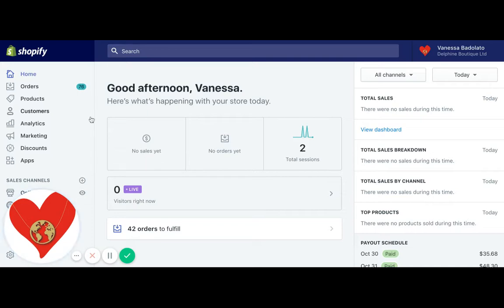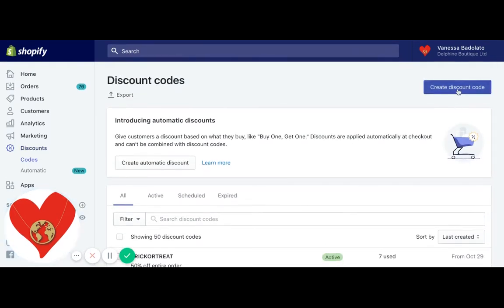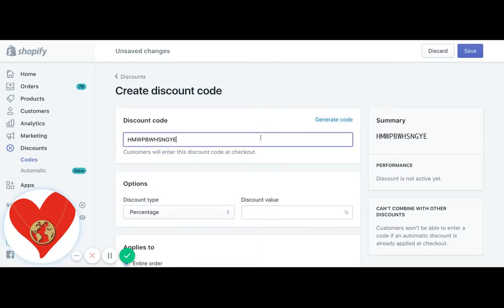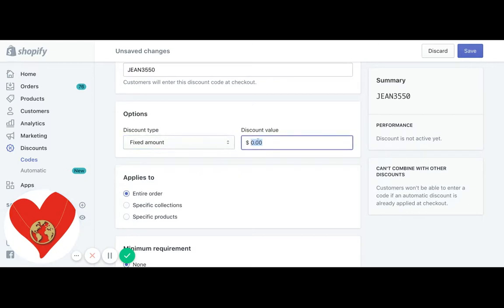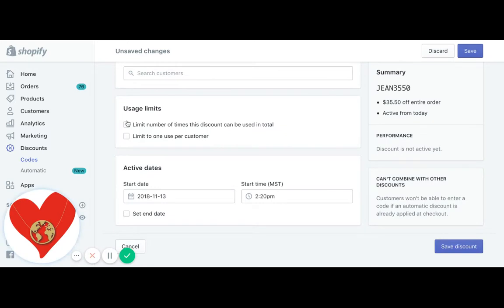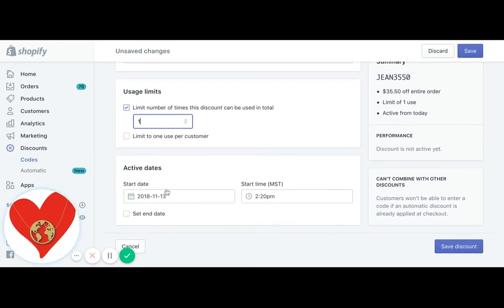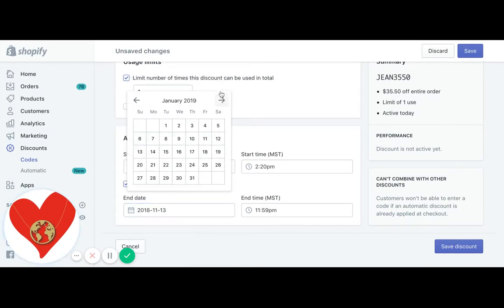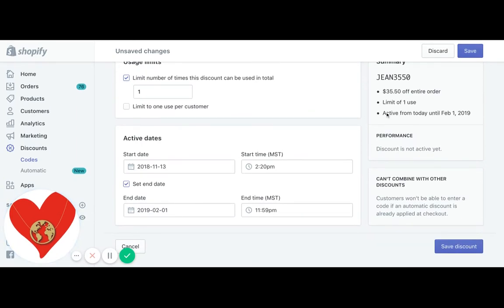How to issue shop credit in Shopify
Want more tips?